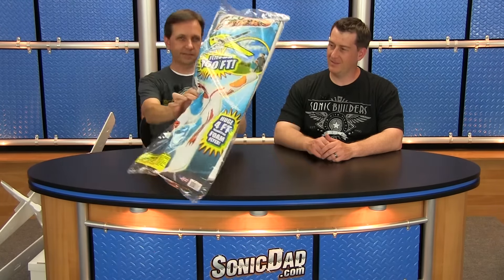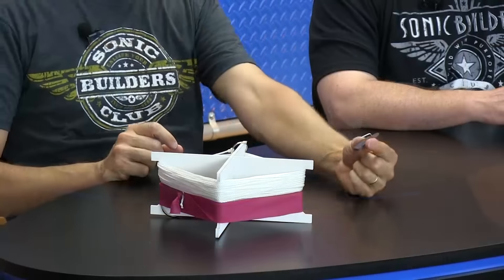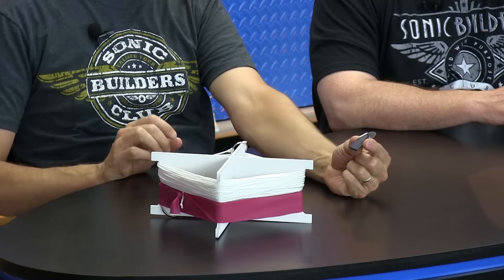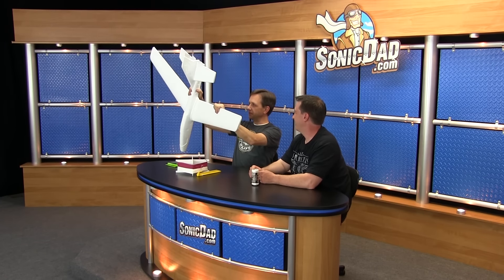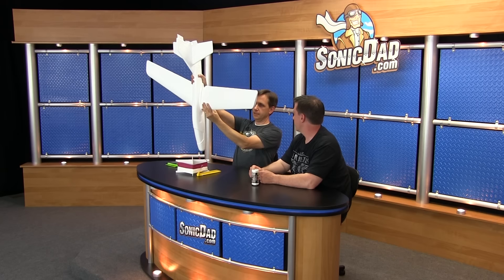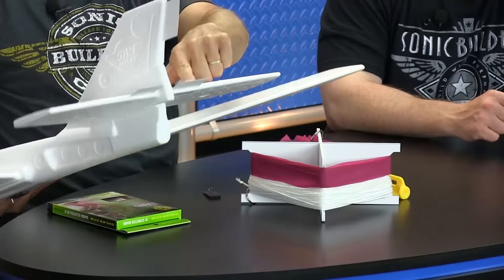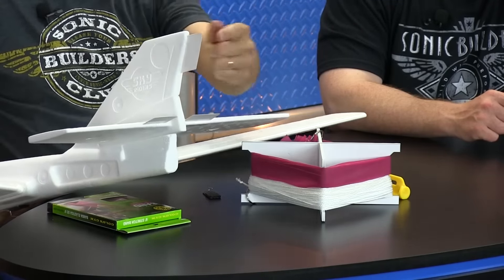Project #79 - Project Preview - The Sonic Glider Launcher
Join us, Jake and Ritchie, as we talk about and demonstrate the Sonic Glider Launcher, project #79. We know you're going to love it!